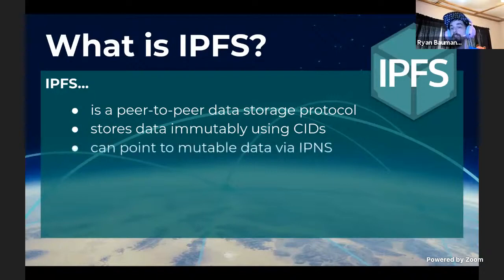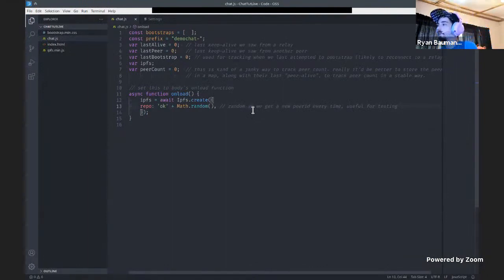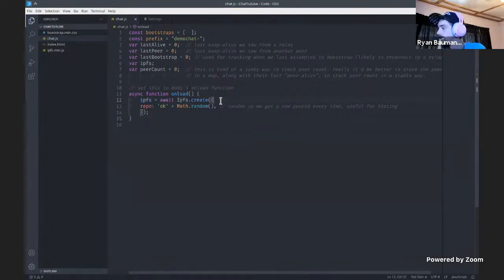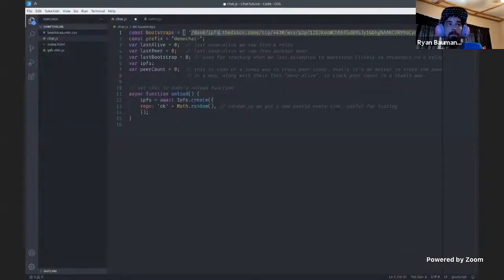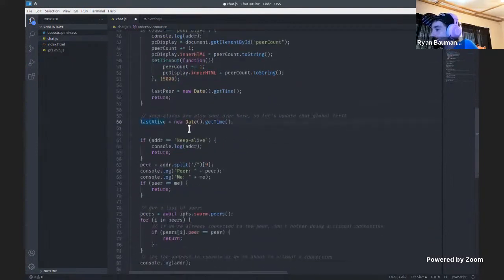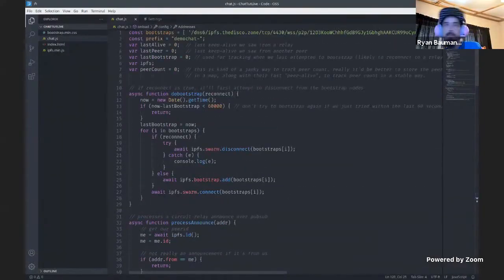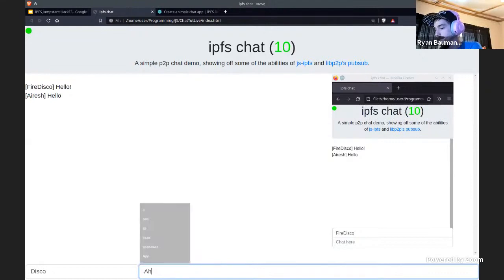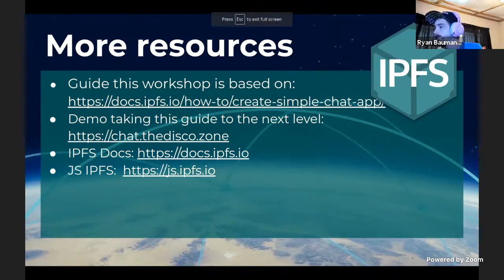IPFS-Filecoin(2021-Great project):IPFS: Browser Connectivity Walkthrough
IPFS is a network transport protocol designed to create persistent and distributed storage and shared files